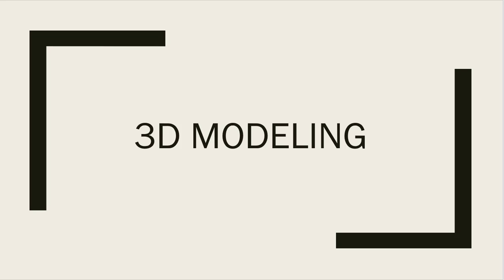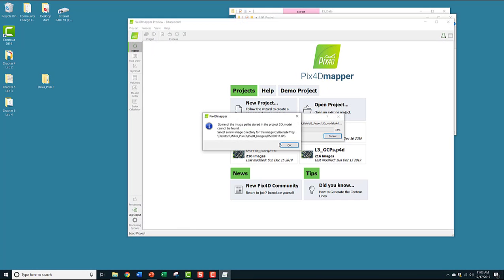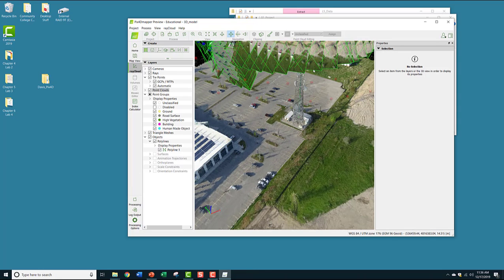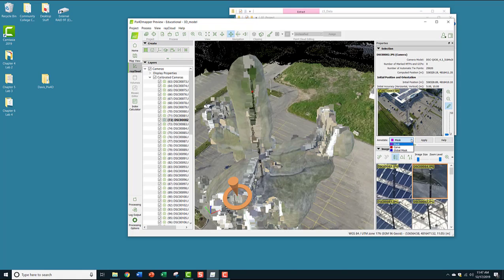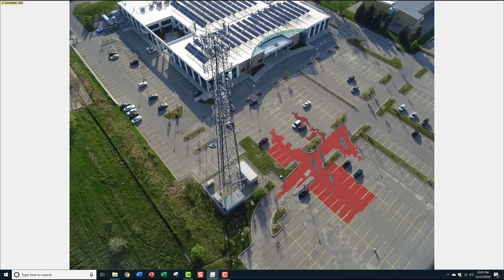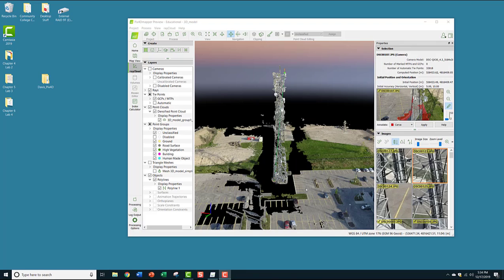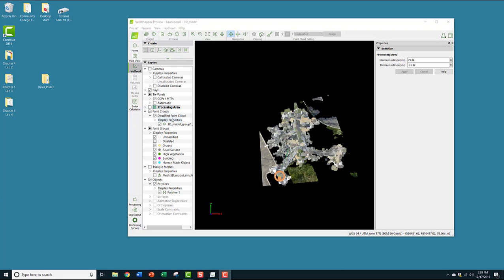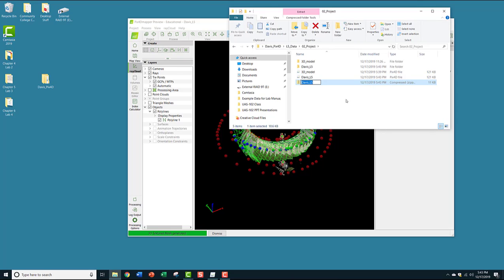Chapter 8 Lab 5 3D Modeling